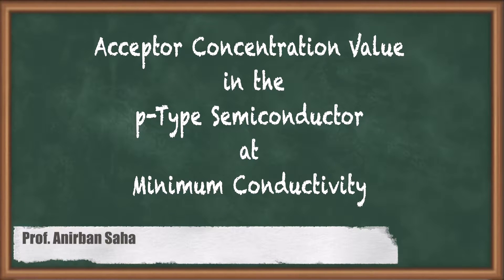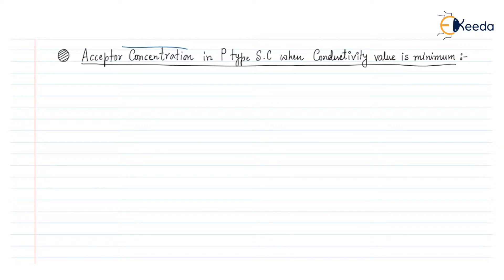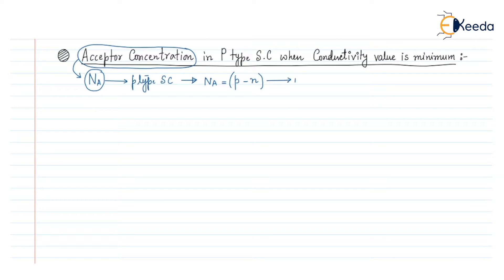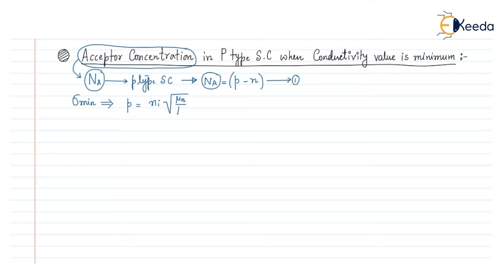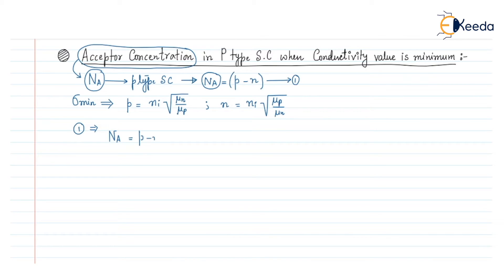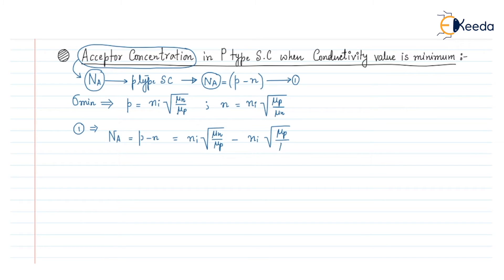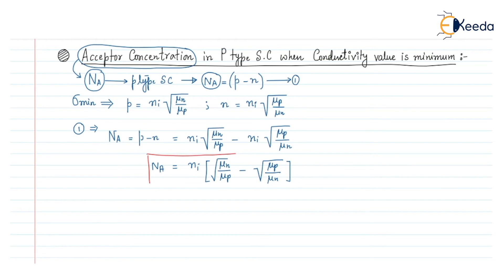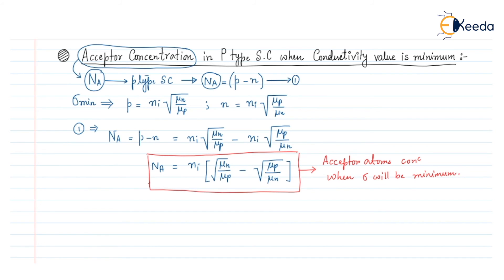Exploring Minimum Conductivity: Acceptor Concentration in P Type Semiconductors | Electronic Devices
Welcome to our latest video on Electronic Devices, specifically delving into the intriguing realm of "Exploring Minimum Conductivity: Acceptor Concentration in P-Type Semiconductors." If you're preparing for the GATE exam or simply interested in deepening your understanding of electronic devices, this is the perfect watch for you.

In this comprehensive exploration, we break down the crucial concept of acceptor concentration in P-type semiconductors. Gain insights into the intricacies of minimum conductivity and how it shapes the behavior of electronic devices. Whether you're a student, an enthusiast, or a professional in the field, this video aims to demystify complex concepts and provide you with a solid foundation.

Key Topics Covered:

Understanding P-Type Semiconductors
Significance of Acceptor Concentration
Minimum Conductivity Explained

Happy Learning.